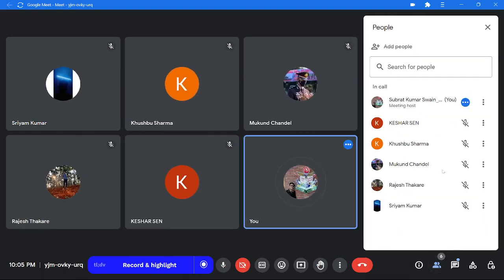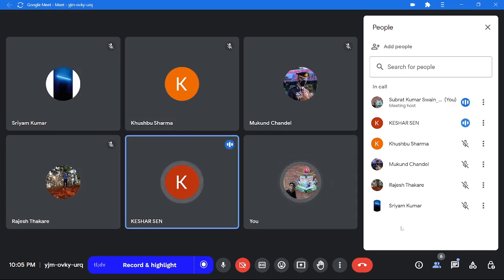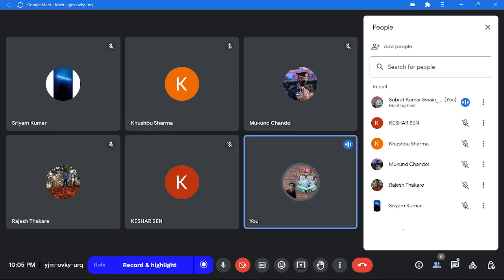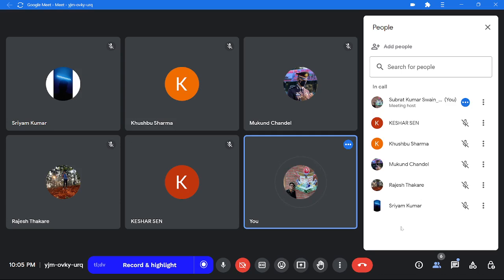PPDT 10 RECORDING by ssbbro mentees - freessbguidance by psychologist - Insightful for freshers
During the PPDT, candidates are shown an ambiguous picture for 30 seconds, after which they have one minute to summarize the important aspects of the picture and four minutes to write a story based on the image. The story must be written in past tense and in the third person. The candidates are then asked to narrate their story in front of a group of candidates and assessors.

The PPDT is designed to test a candidate's ability to perceive details and his or her aptitude for effective communication and creative thinking. It assesses a candidate's intelligence, imagination, and their capability to form a coherent story based on the given image. The assessor also evaluates the candidate's body language, confidence, and overall personality while presenting the story.

To prepare for the PPDT, candidates should practice writing stories based on ambiguous images to improve their imagination, creativity, and ability to form a coherent narrative. Candidates can find numerous PPDT samples and examples available online, which can help them to practice and get familiar with the test.